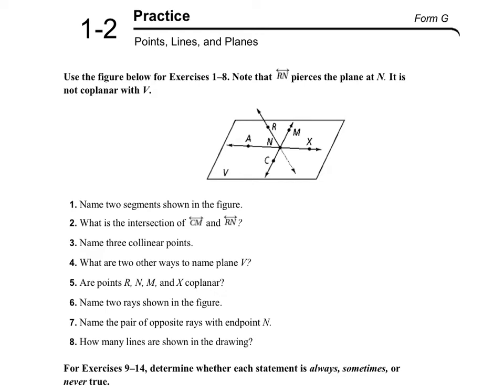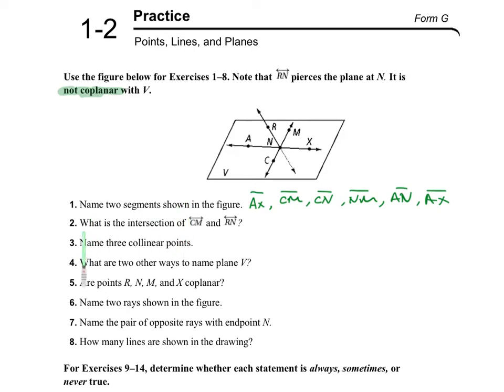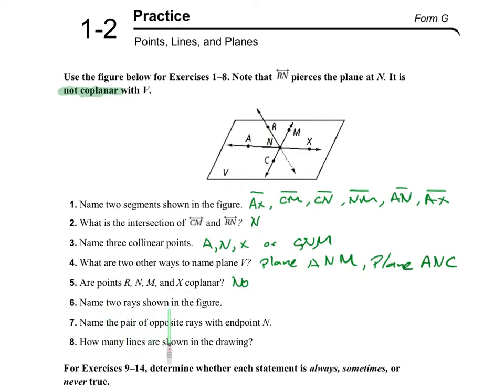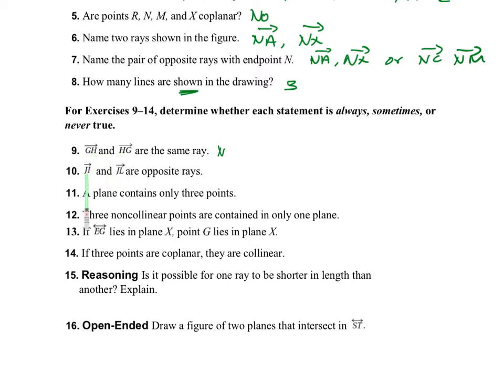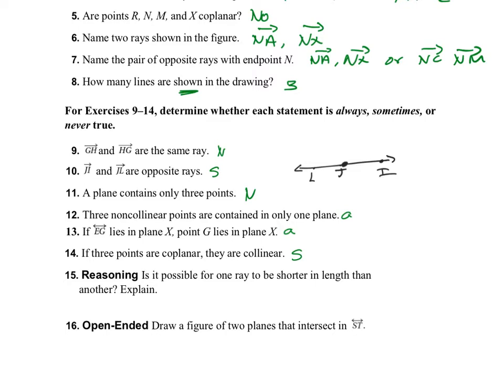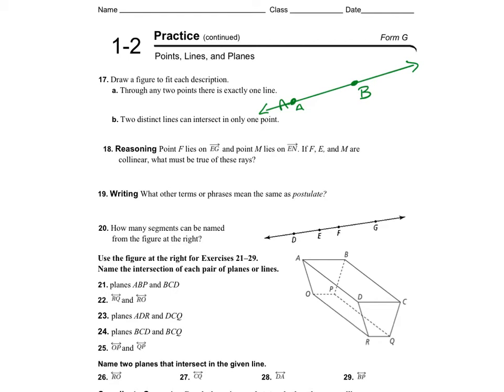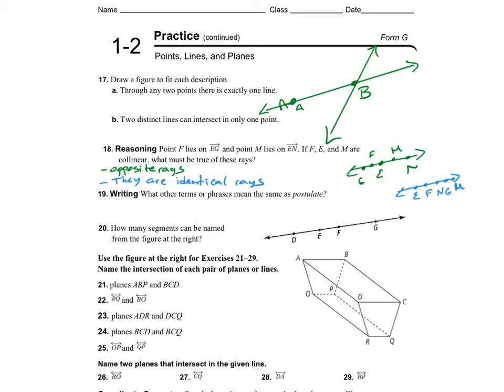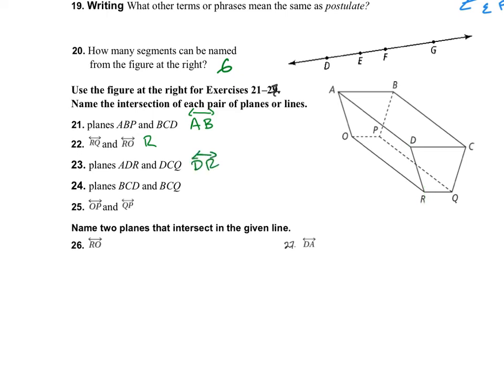Points, lines and planes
Point, lines and planes exercises and discussion of the definitions